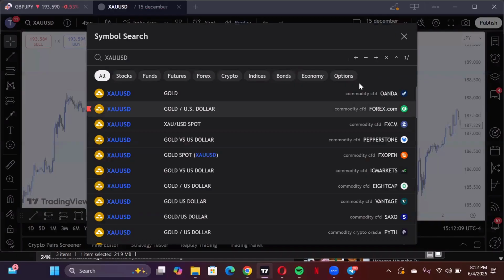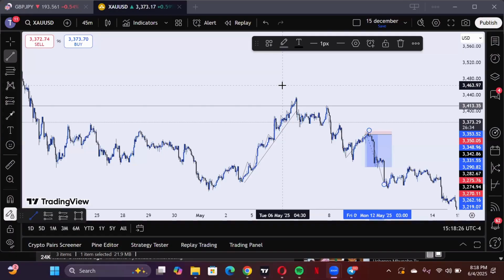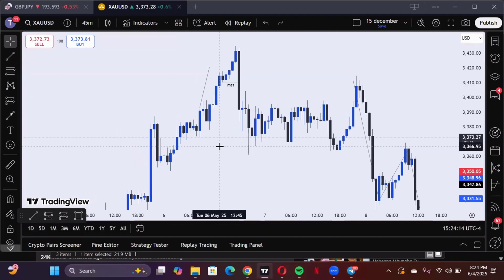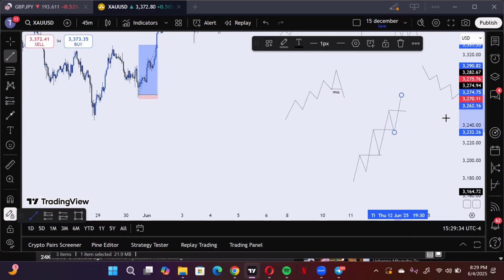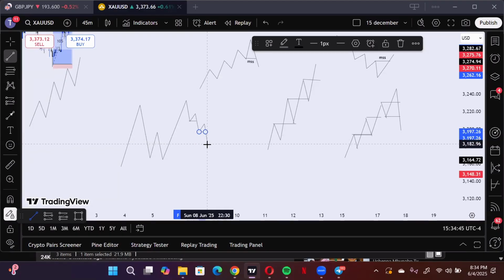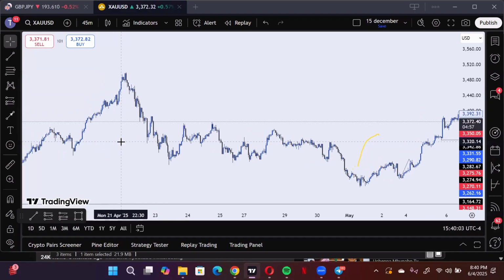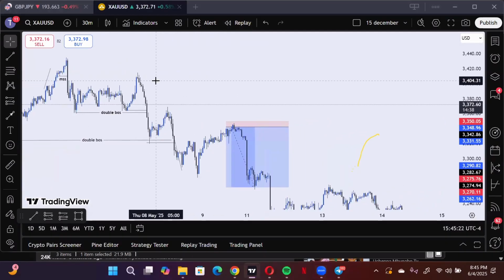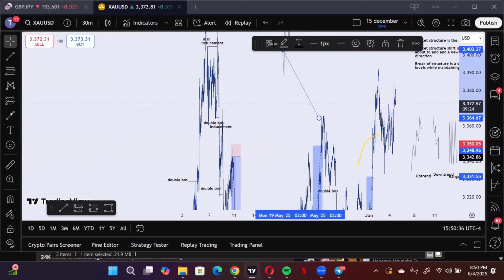TONY IYKE JUNE MENTORSHIP-FIRST CLASS (DBOS)